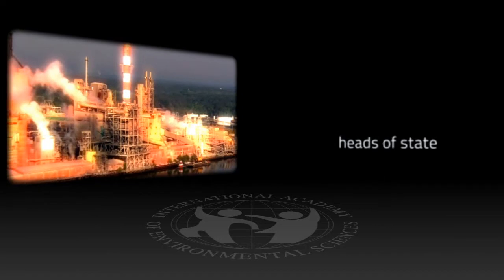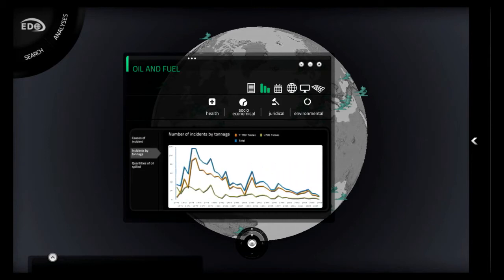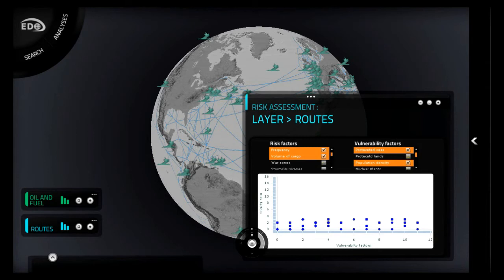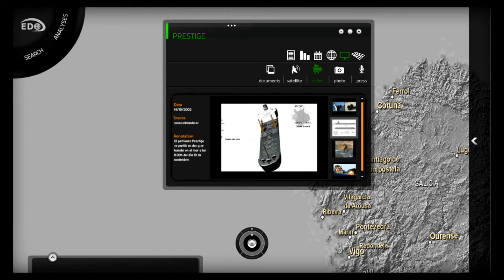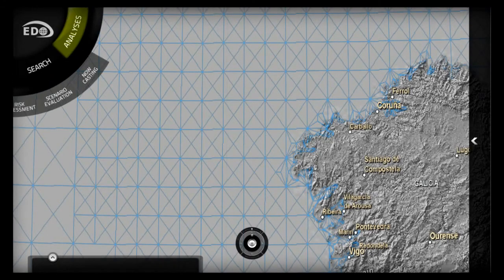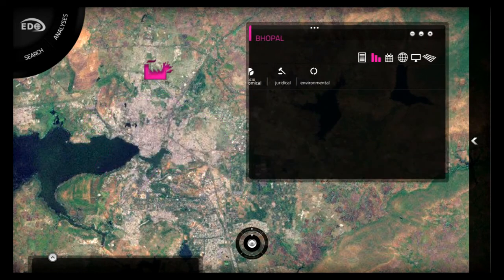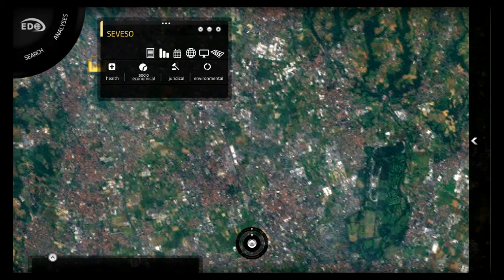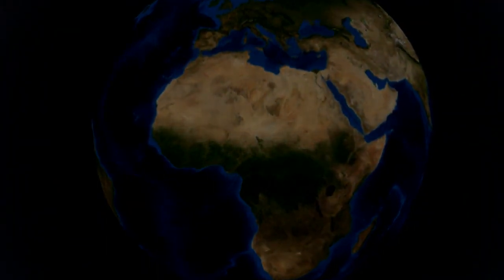Enviromental Disaster Observer (IAES)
IAES contemplates to establish a Scientific Observatory of the Environmental Disasters using as research tool, an informative system EDO (Enviromental Disaster Observer), an International Laboratory on the Environmental Disasters with interdisciplinary works publications, technological-sanitary bank-data and historical-juridical-sanitary-scientific Laboratory, that will create an interdisciplinary bank date to give a support for the establishment of the Criminal Court.

IAES intende attuare un Osservatorio scientifico sui disastri ambientali avvalendosi come strumenti di ricerca di un sistema informativo EDO (Enviromental Disaster Observer), un Laboratorio Internazionale sui Disastri Ambientali con edizioni di opere interdisciplinari e banche-dati tecnologico-sanitari e di un Laboratorio scientifico storico-giuridico-sanitario, con sede presso la Villa Herion di Venezia, che utilizzerà a promuoverà opere giuridico-scientifiche e creerà una banca dati interdisciplinare di supporto alla creazione della Corte Penale citata e agli altri enti ed organismi interessati.